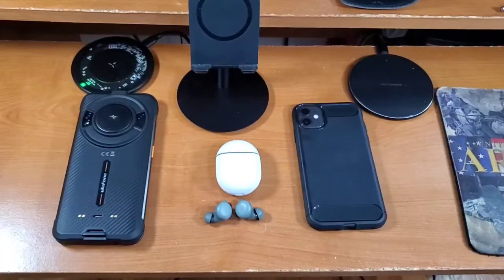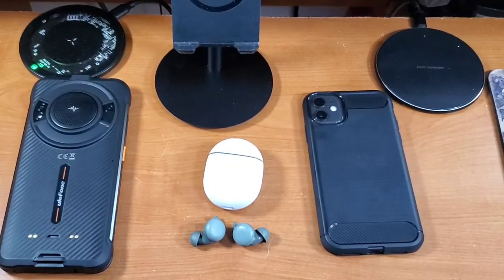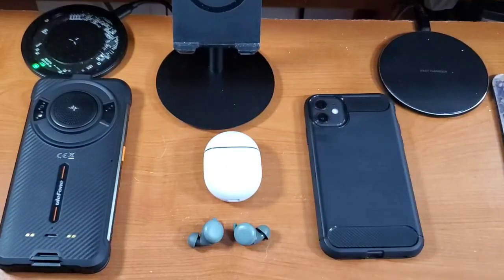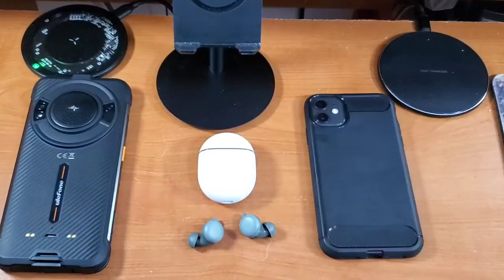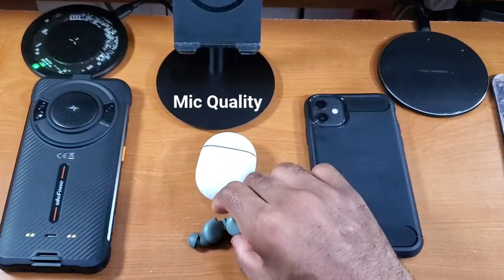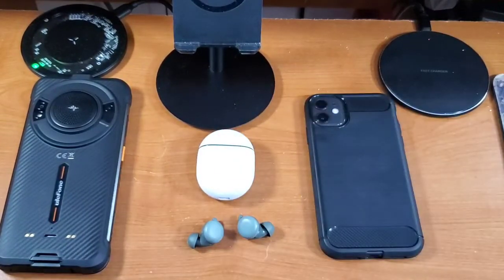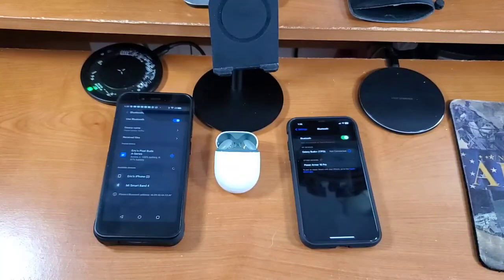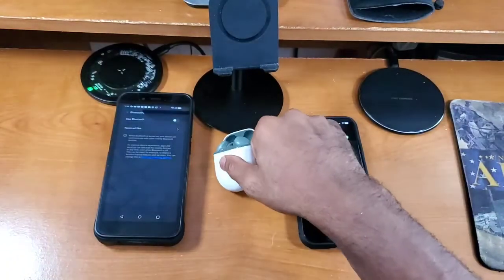Google Pixel Buds A Series Full Review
Featured Music:
T.I. Style Beat

Pixel Buds A-Series Earbuds Full Review Timestamp:
00:00 :Intro
01:02 :Build Quality & Design
02:22 :Core Features
07:02 :Sound Quality,Volume & Bass
08:22 :Mic Quality
09:25 :Pairing Steps
22:05 :Bluetooth Button Controls / App Walkthrough
38:54 :Bluetooth Range & Strength
40:13 :Durability
42:09 :Charge Times & Overall Battery Life
51:07 :Positives & Negatives Of The Earbuds
57:14 :Price & Final Thoughts

Google Pixel Buds A-Series Earbuds

MaiJin Case for The iPhone 11

Ulefone Power Armor 16 Pro

For product review inquiries please check out the about page on my YouTube channel.